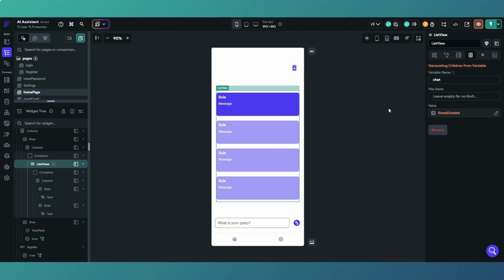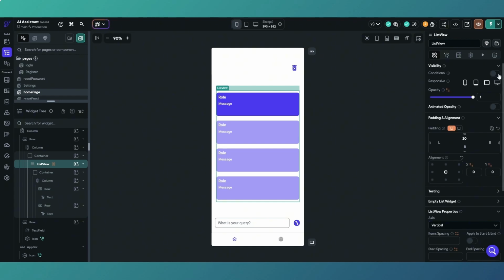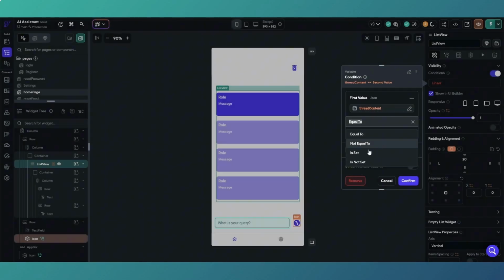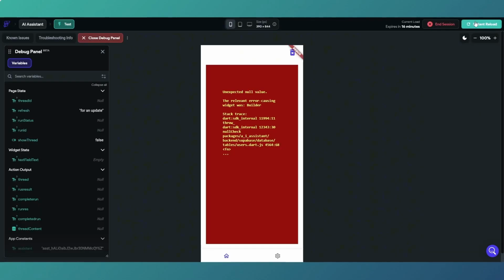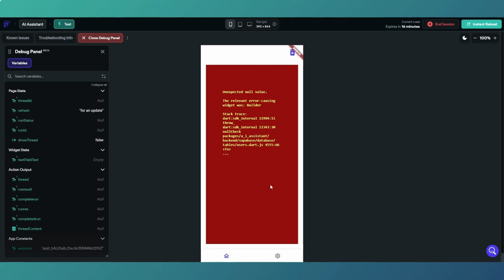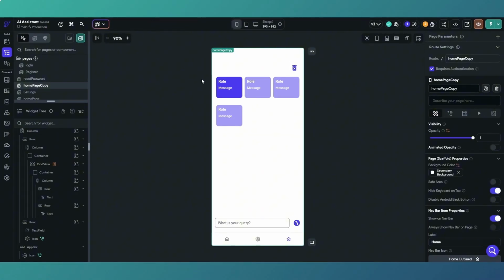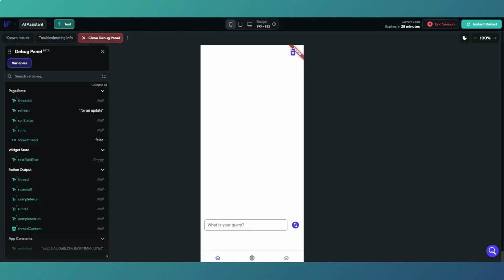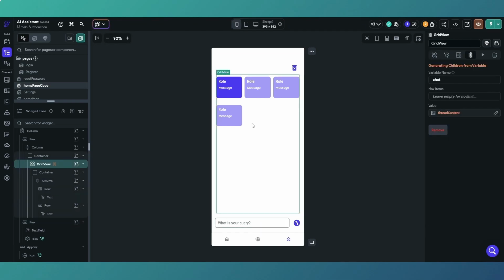How to fix null errors in Flutterflow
Fixing null errors in Flutterflow after an app build is a straight forward process.

If you are a Flutterflow beginner, you will almost certainly met the red error screen! In this video we look at the main causes of the red screen caused by null values in an object on the page. They are simple to fix, you just need to keep on eye out when building your apps and know how to handle null values within your app.